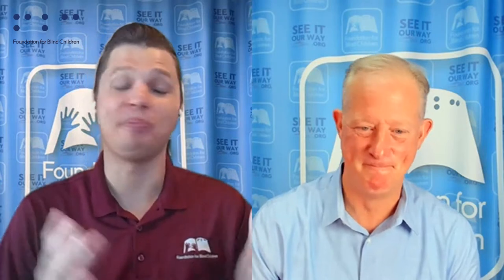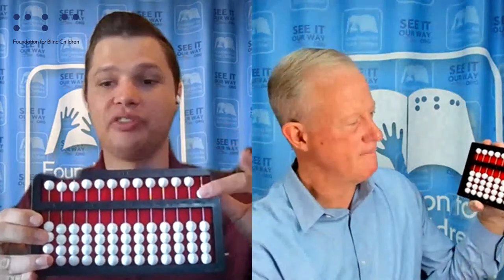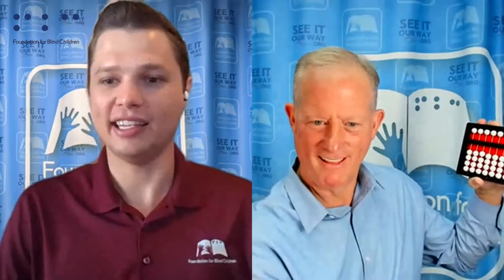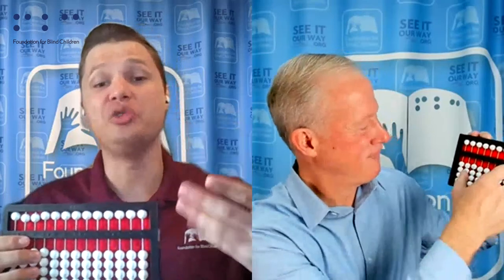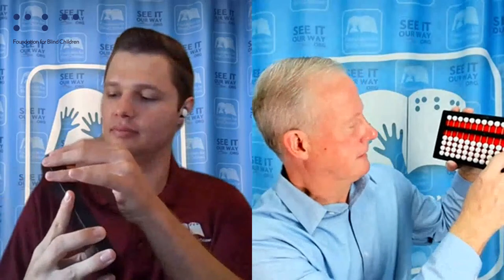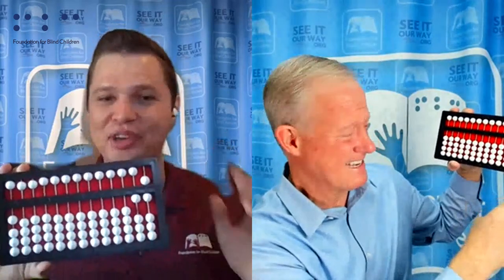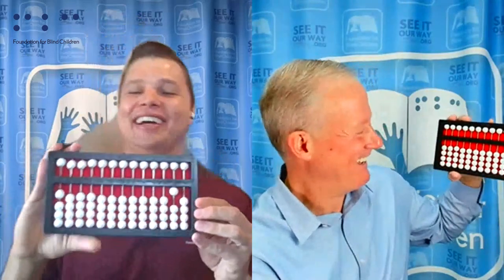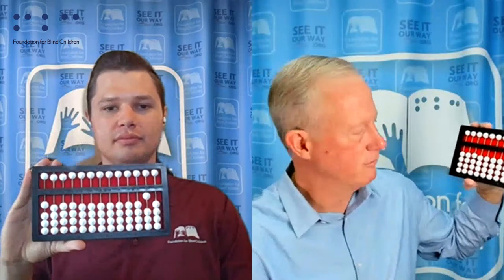How to Use an Abacus | Teaching Tips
Thumbnail image description: White text that reads "Abacus Lesson" above a green box with white text that reads "Teaching Tip" over a dark blue gradient background with transparent braille dots that spell "FBC"